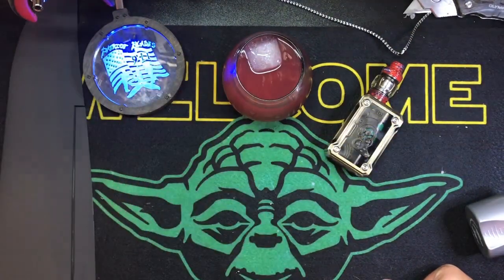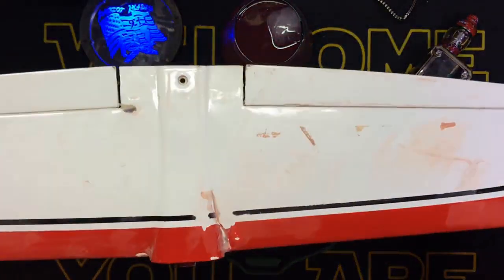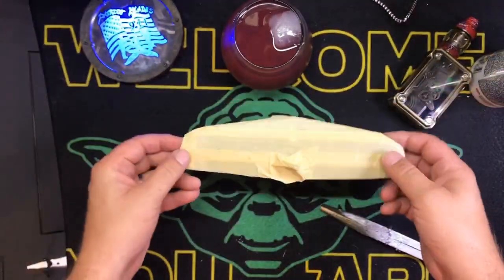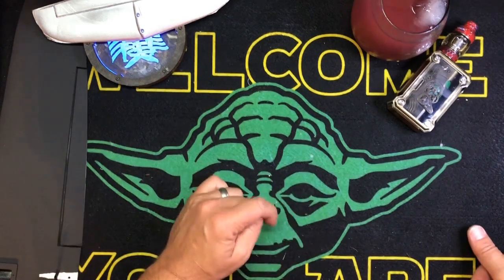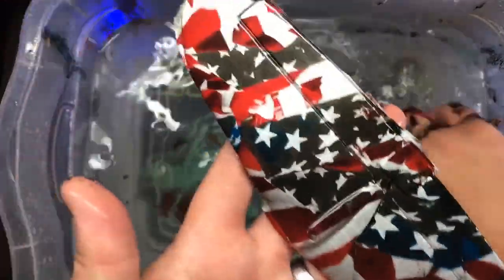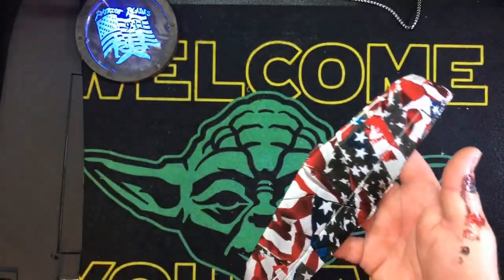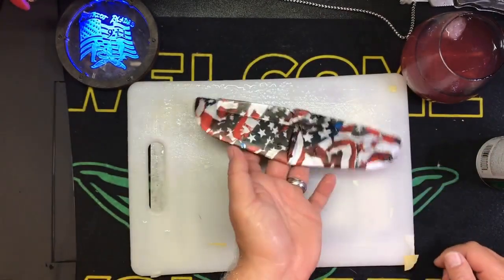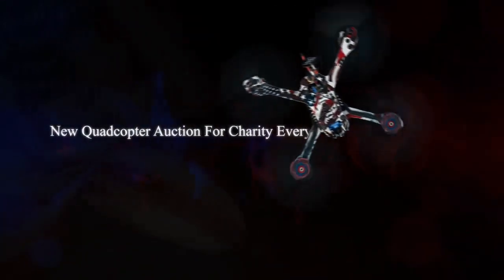JJs ChopShop - Great Planes "Rifle" Rebuild and Mod - Part 3